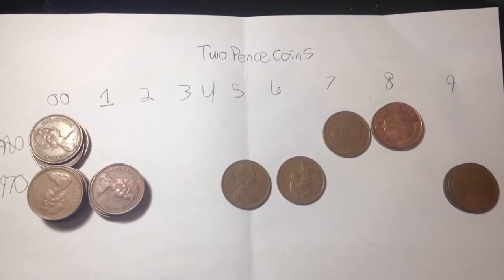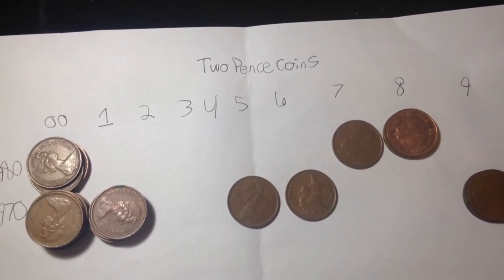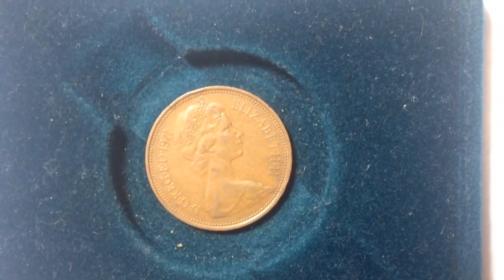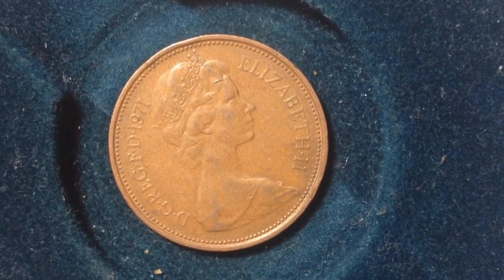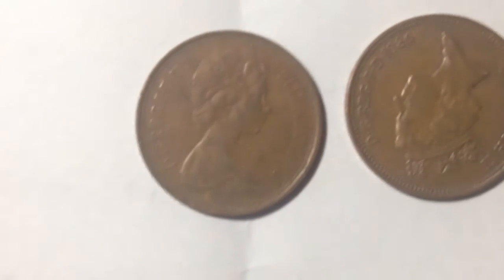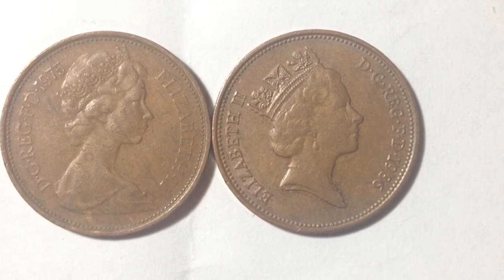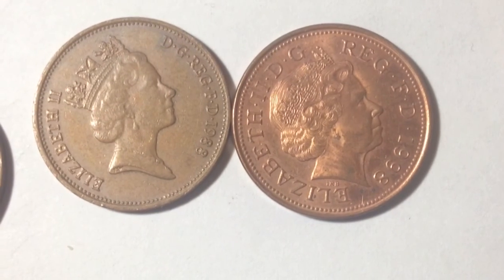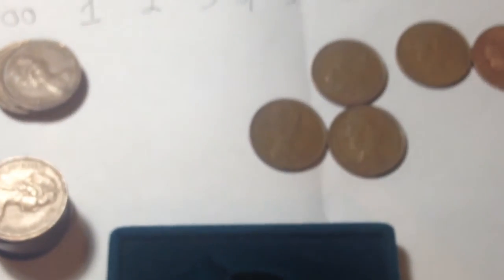1971-1988 Two Pence Coins of United Kingdom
The British decimal two pence (2p) coin – often pronounced two pee – is a unit of currency equaling two one-hundredths of a pound sterling. Its obverse has featured the profile of Queen Elizabeth II since the coin’s introduction on 15 February 1971, the year British currency was decimalised.[1] Four different portraits of the Queen have been used on the coin, with the latest design by Jody Clark being introduced in 2015. The second and current reverse, featuring a segment of the Royal Shield, was introduced in 2008.

One penny and two pence coins are legal tender only up to the sum of 20p; this means that it is permissible for a court to refuse payment of sums greater than this amount in 1p and 2p coins in order to settle a debt.

The two pence coin was originally minted from bronze, but since 1992 it has been minted in copper-plated steel due to the increasing price of metal.[3] By May 2006 the pre-1992 (97% copper) coins contained 3p worth of copper each.[4] As of May 2006, about 2.55 billion such coins remained in circulation.[4] However, The Royal Mint warned that tampering with coinage is illegal in the UK.[5] During 2008, the value of copper fell dramatically from these peaks.

As of March 2014 there were an estimated 6.55 billion 2p coins in circulation with an estimated face value of £131 million.